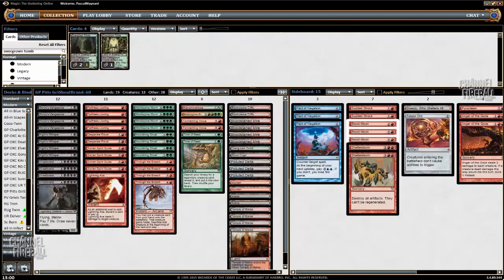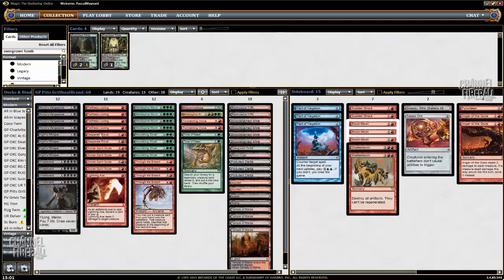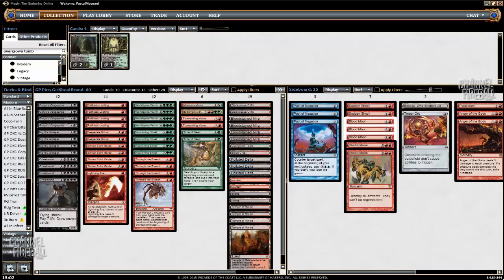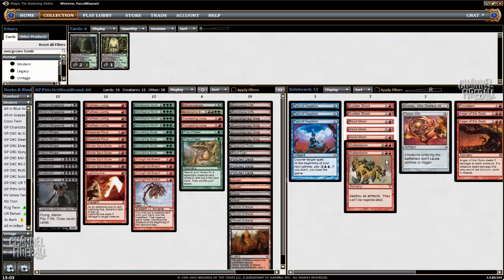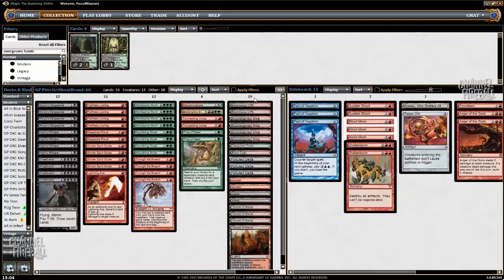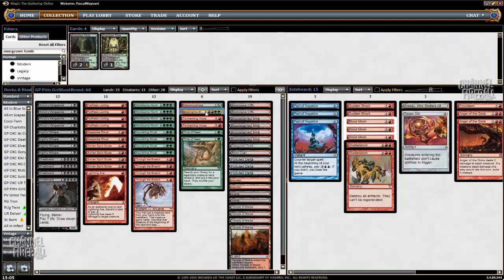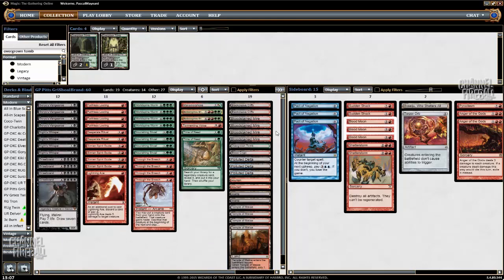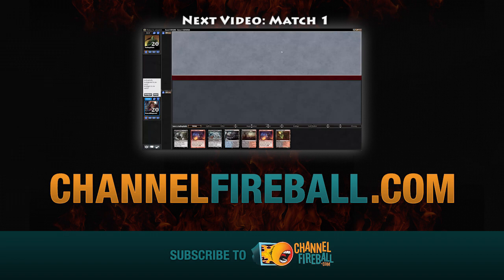Channel PMayne - Modern Time of Need Grishoalbrand (Deck Tech)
Pascal Maynard gives Modern Griselbrand/Goryo's Vengeance combo another shot, this time with the assistance of an unlikely tutor from Champions of Kamigawa!